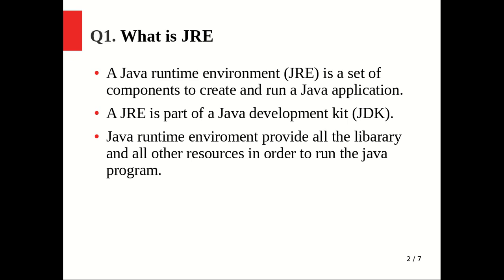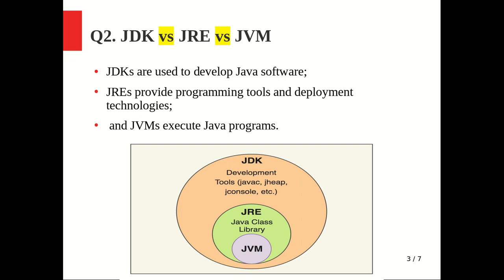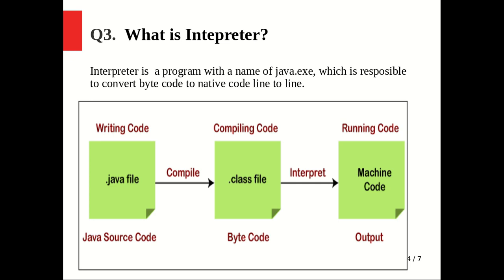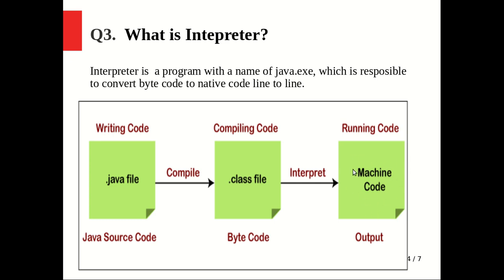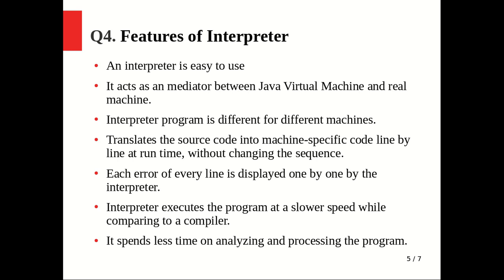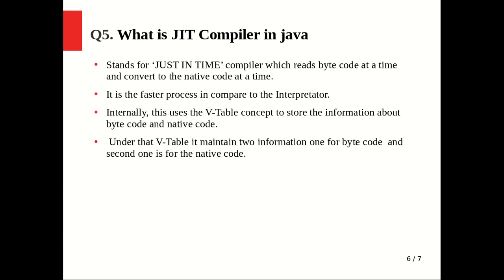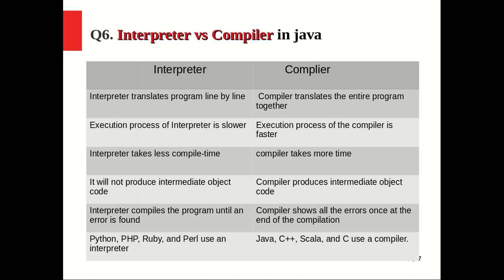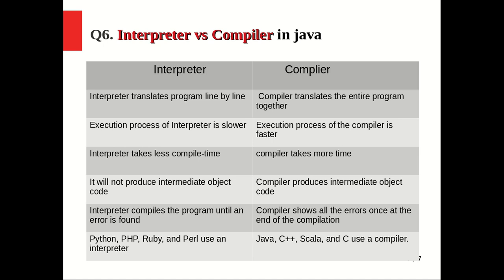Basic Core Java Interview Questions || Top Core Java Interview Questions and Answers || PART - 2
This video Contain BASIC Core Java Interview Questions PART - 2
Q1. What is JRE ?
Ans:-
- A Java runtime environment (JRE) is a set of components to create and run a Java application.
- JRE is part of a Java development kit (JDK).
- Java runtime enviroment provide all the libarary and all other resources in order to run the java program.
Q2. JDK vs JRE vs JVM?
Ans:-
- JDKs are used to develop Java software;
- JREs provide programming tools and deployment technologies;
 - JVMs execute Java programs.
Q3. What is Intepreter?
Ans:-
Interpreter is  a program with a name of java.exe, which is resposible to convert byte code to native code line to line.
Q4. Features of Interpreter ?
Ans:-
- An interpreter is easy to use
- It acts as an mediator between Java Virtual Machine and real machine.
- Interpreter program is different for different machines.
 -Translates the source code into machine-specific code line by line at run time, without changing the sequence.
- Each error of every line is displayed one by one by the interpreter.
- Interpreter executes the program at a slower speed while comparing to a compiler.
 - It spends less time on analyzing and processing the program.
Q5. What is JIT Compiler in java?
Ans:-
- Stands for ‘JUST IN TIME’ compiler which reads byte code at a time and convert to the native code at a time.
- It is the faster process in compare to the Interpretator.
 - Internally, this uses the V-Table concept to store the information about byte code and native code.
 - Under that V-Table it maintain two information one for byte code  and second one is for the native code.
Q6. Interpreter vs Compiler in java ?
Ans:- Answer in Video